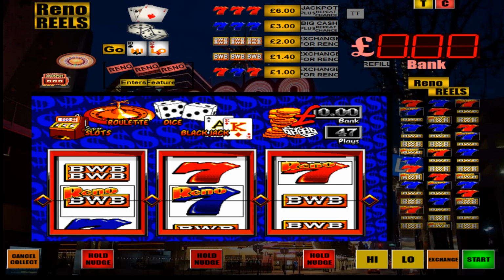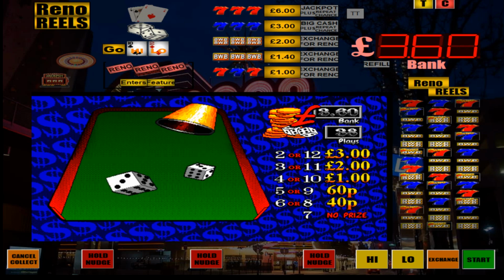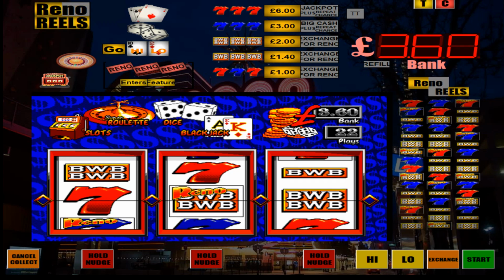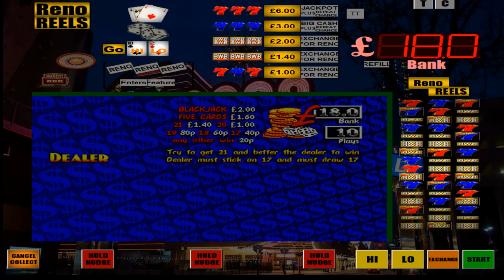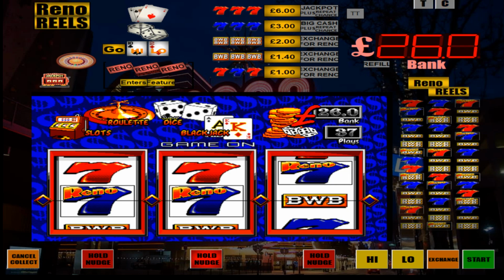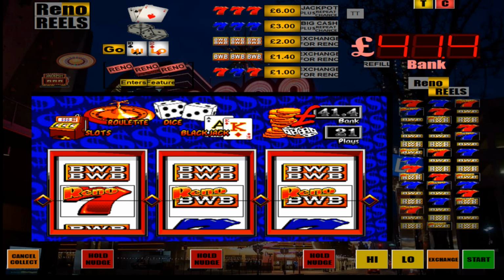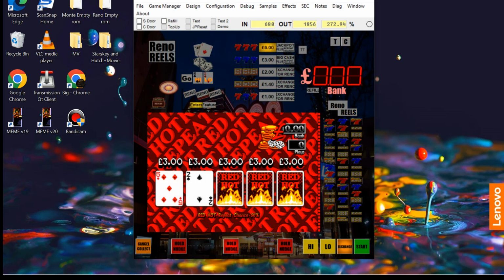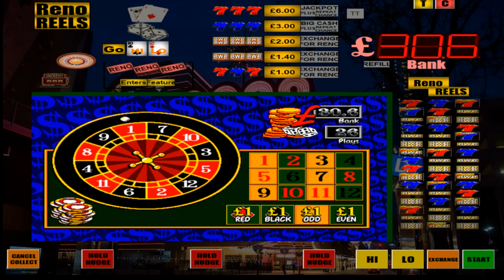Reno Reels Emptier done live at Reel Fruits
First ever video done at Reel Fruits Maidstone, got another video filming me with the camera partly through whilst playing.

Thanks for allowing this Dave, you are a damn star!!
Viva La Reels!